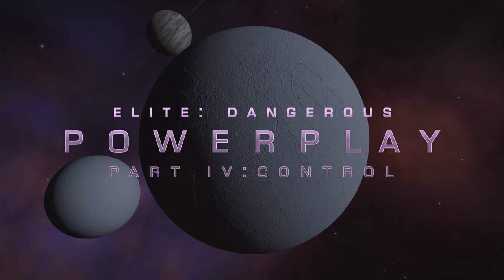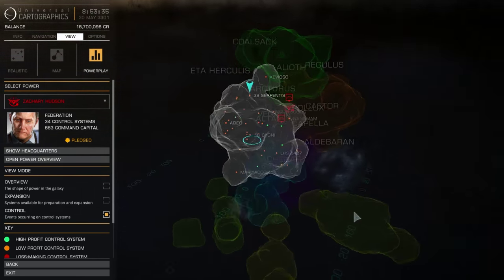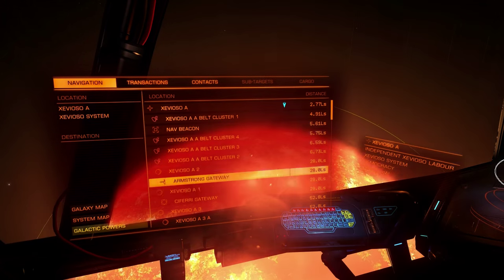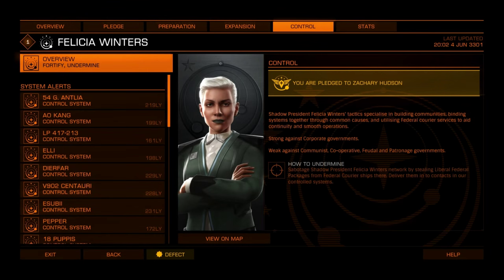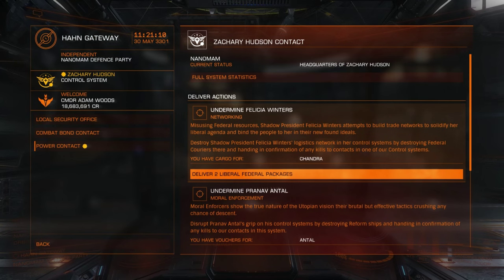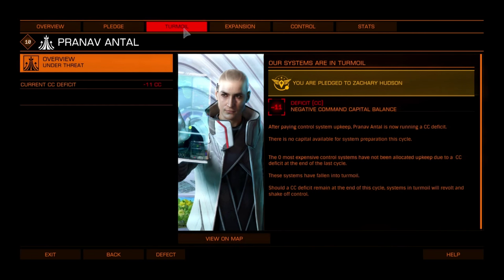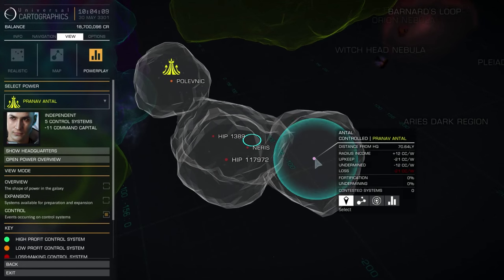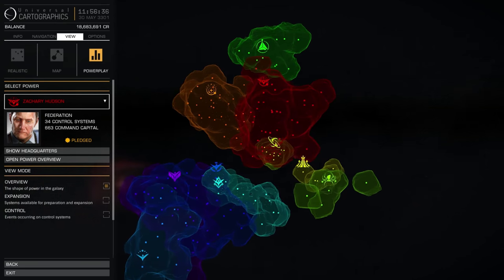Powerplay Training Part 4 - Control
This is part 4 of the Elite: Dangerous Powerplay Training showing how to control and maintain systems under your power's influence. It is also possible to undermine other powers, using different techniques depending on whether or not they are a part of the same faction.

Allegiance. Reward. Power.

Powerplay is an ongoing battle for interstellar conquest and control that touches and enhances every aspect of the Elite: Dangerous experience. Ally yourself with a galactic Power, guide their strategy, earn valuable perks and bonuses, and dominate human-occupied space together. Every player’s choices and actions can impact the balance of galactic power.

Elite: Dangerous is out now for PC, and Mac. Coming to Xbox One in 2015.